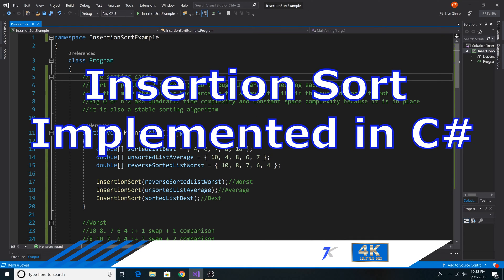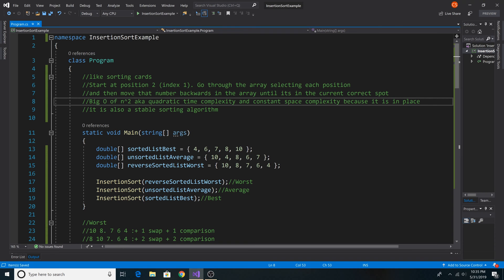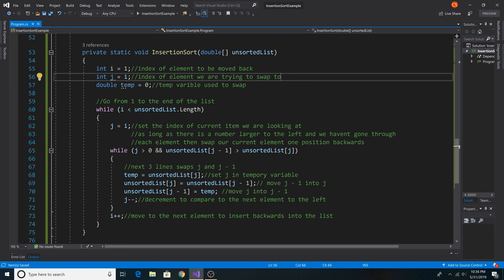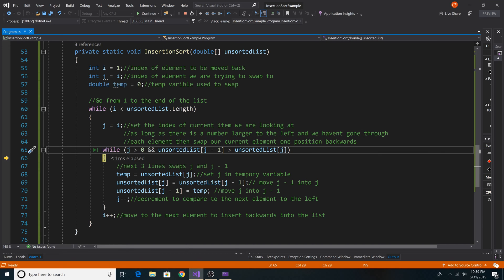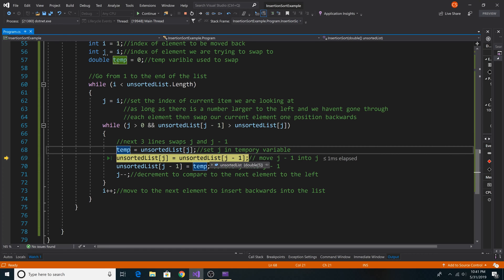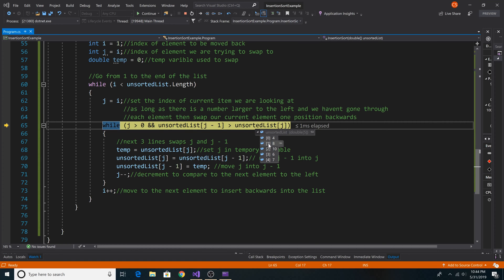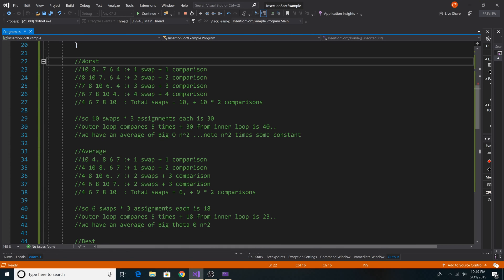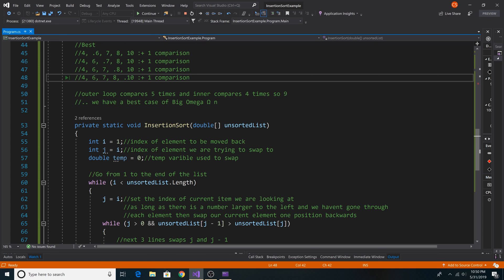Insertion Sort Implemented in C#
Insertion Sort algorithm Implementation in C#. Insertion sort is an in place sorting algorithm that is  Big O of n^2